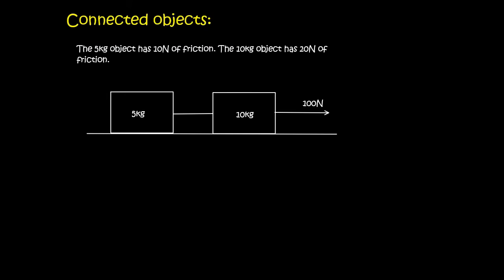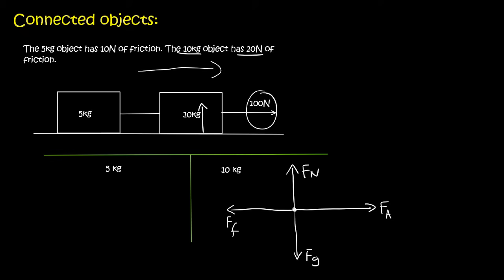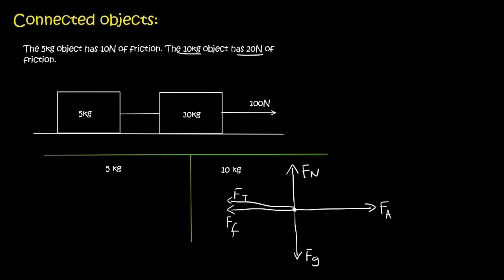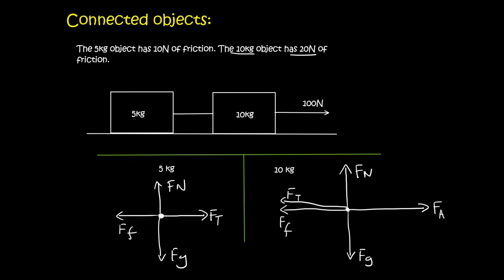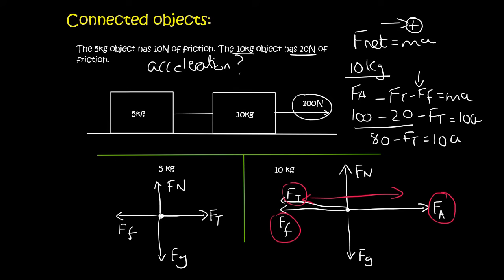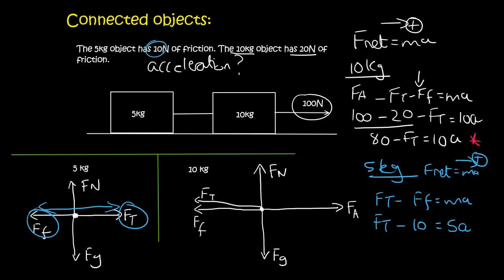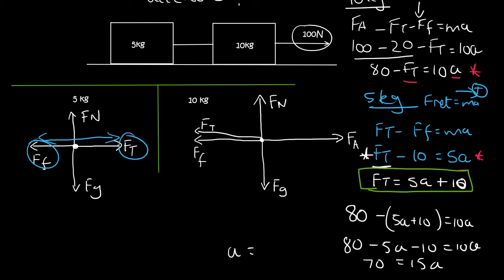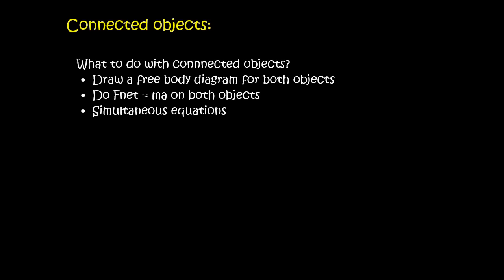Grade 11 Newton Laws: Connected objects